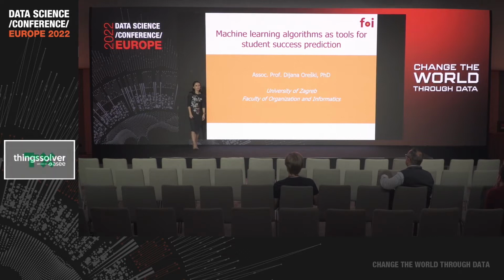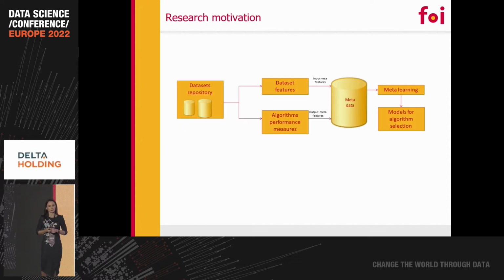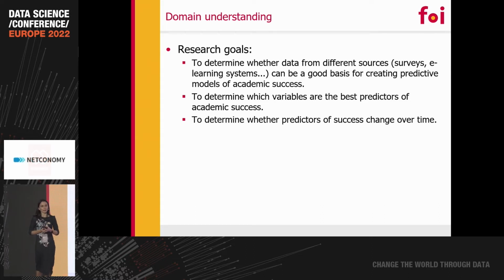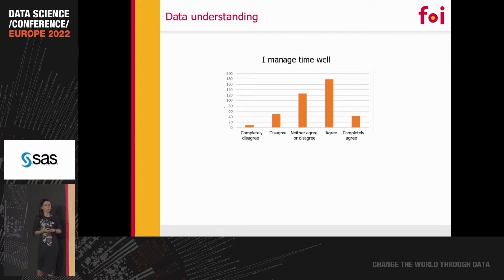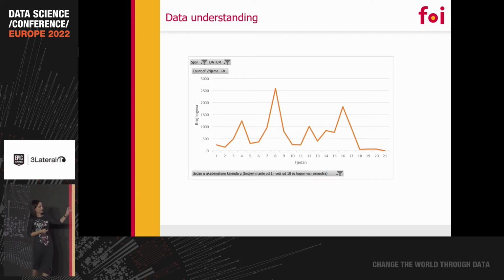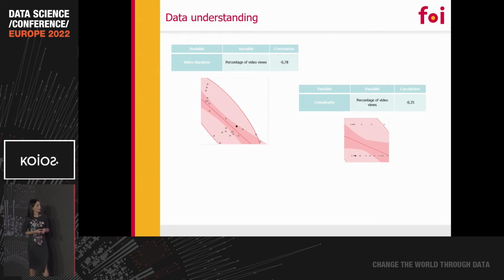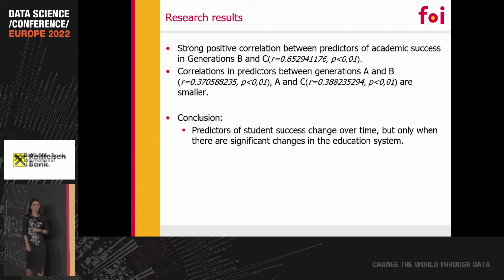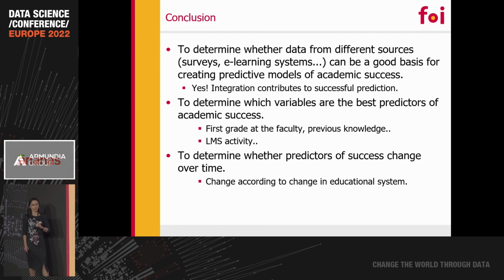Machine learning algorithms as tools for student success prediction| Dijana Oreski| DSC Europe 2022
The goal of higher education institutions is to provide quality education to students. Predicting academic success and early intervention to help at-risk students is an important task for this purpose. This talk explores the possibilities of applying machine learning in developing predictive models of academic performance. What factors lead to success at university? Are there differences between students of different generations? Answers are given by applying machine learning algorithms to a data set of 400 students of three generations of IT studies. The results show differences between students with regard to student responsibility and regularity of class attendance and the great potential for applying machine learning in developing predictive models.

This speech by Dijana Oreski was held on November 18th at Data Science Conference Europe 2022 in person in Belgrade.